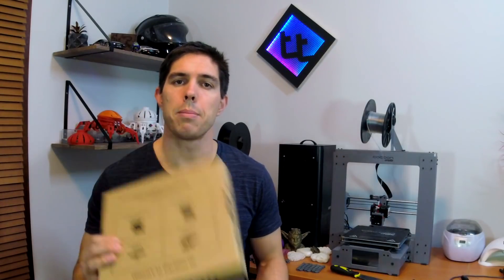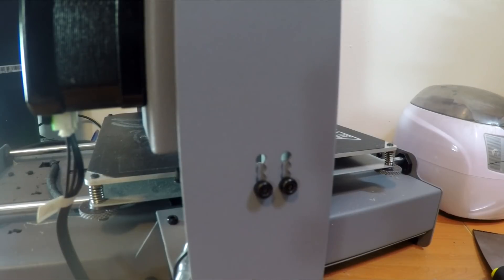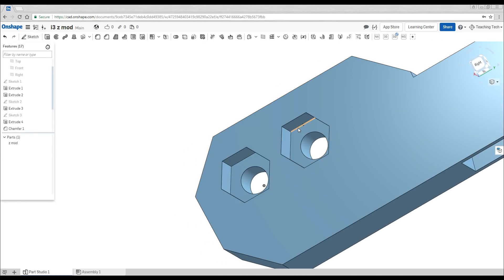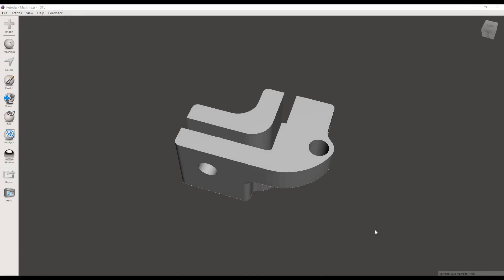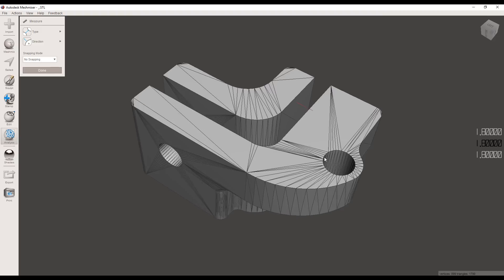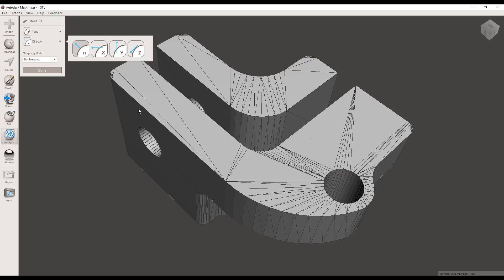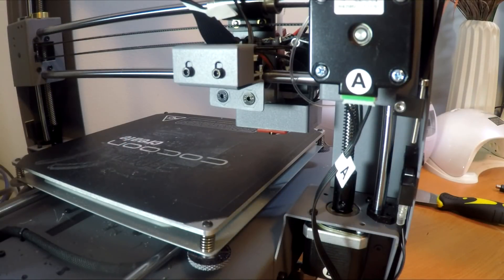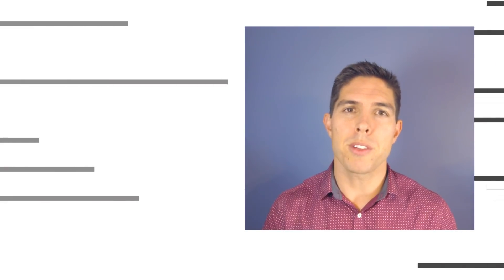STL Reverse Engineering in Meshmixer - Z endstop adjuster for CCT / Di3 Plus / Monoprice Makerselect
Ever find an STL on Thingiverse that needs modification but you are unable to edit the mesh? In this video I show you how to measure the part in Meshmixer so you can remodel it quickly in CAD software.

My application was a modified Z stop holder so the homing height could quickly and accurately be adjusted independant of the bed levelling screws. I used Onshape to model but this applies to any CAD program.

Apparently some people bend the metal tab of the end stop switch. I would not recommend this.

I hope everyone is much happier with the music level and selection in this video, I took the comments from the previous video on board.